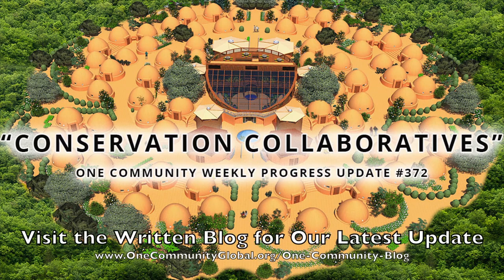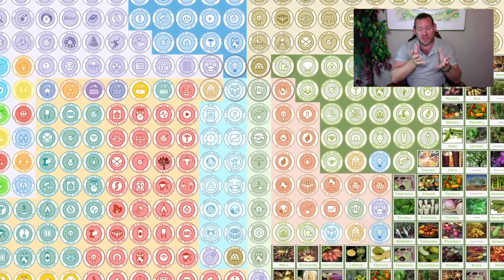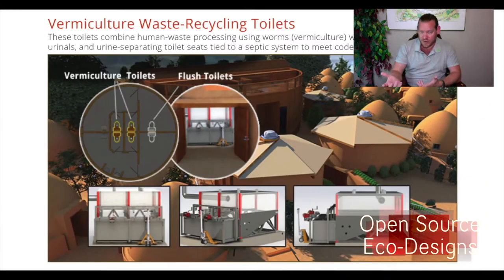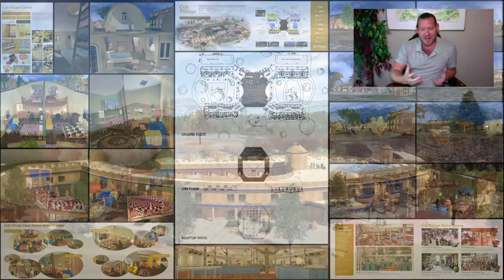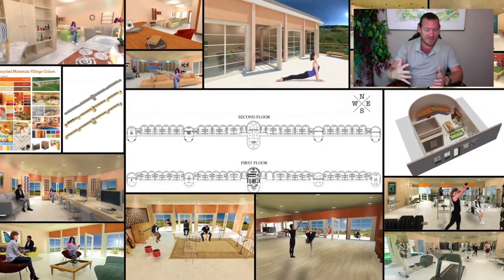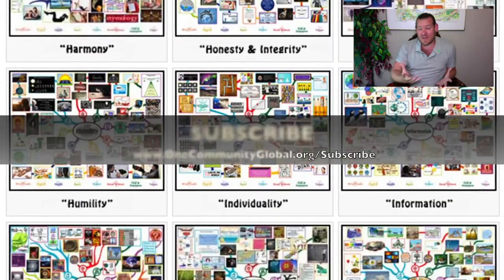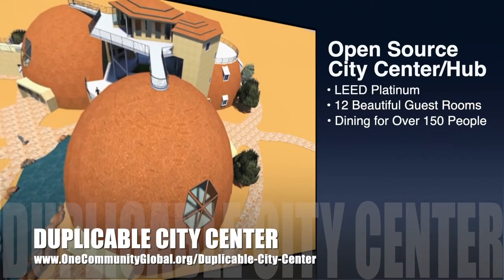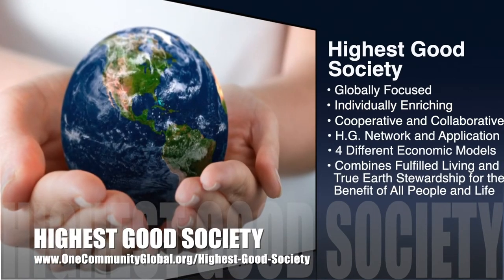Conservation Collaboratives - One Community Weekly Progress Update #372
Conservation Collaboratives | Global Collaboration | Open Source Cooperation | Sustainable Energy | Global Sustainability | World Change | Green New World | One Community | Weekly Progress Update #372 Specifics are

“One Community is building the foundation for conservation collaboratives. These will form a global network of  teacher/demonstration hubs designed to help people replicate and evolve sustainable environments integrating ecological and "Highest Good" approaches to food, energy, housing, education, for-profit and non-profit economic design, social architecture, fulfilled living, global stewardship practices, and more. Doing this so they are easy enough, affordable enough, and attractive enough to spread on their own is a path to global sustainability within our lifetime. This is the May 10th, 2020 edition (#372) of our weekly progress update detailing our team’s development and accomplishments.”

THIS WEEK'S TOPIC: Conservation Collaboratives